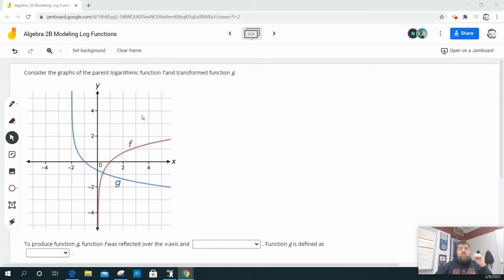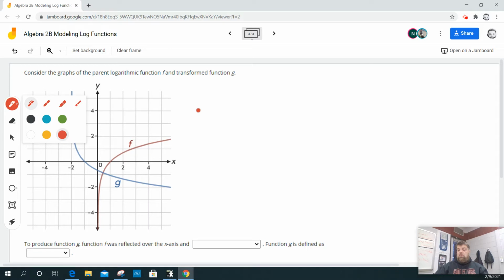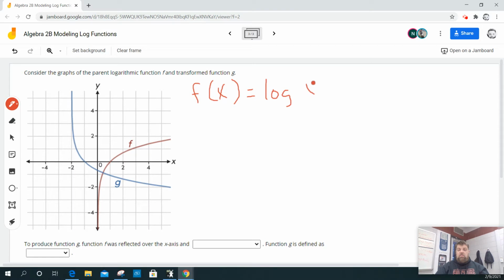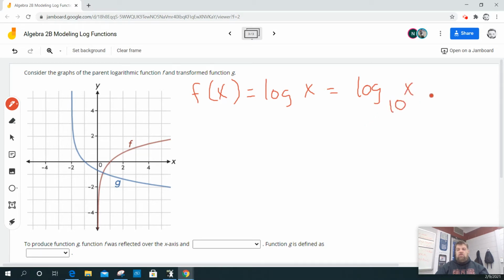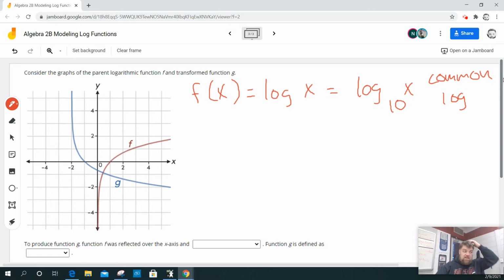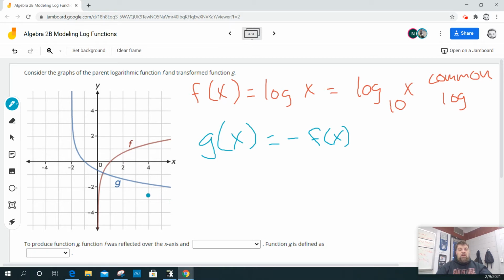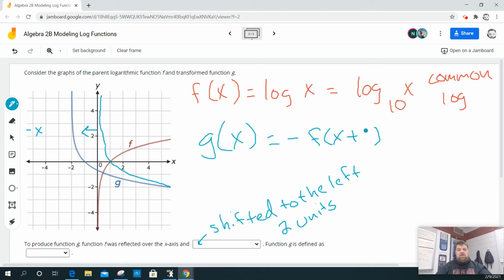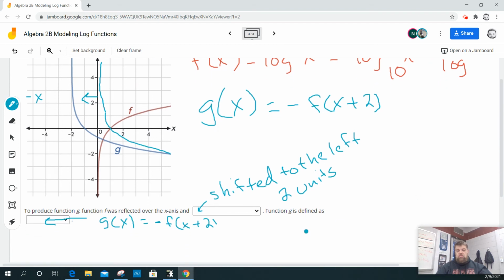Algebra 2B Modeling Log Functions Example 3